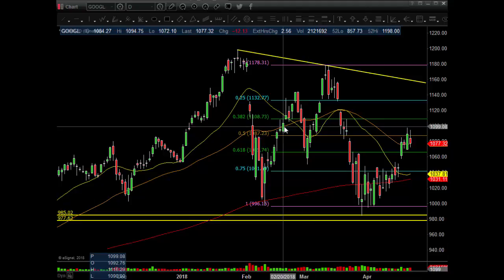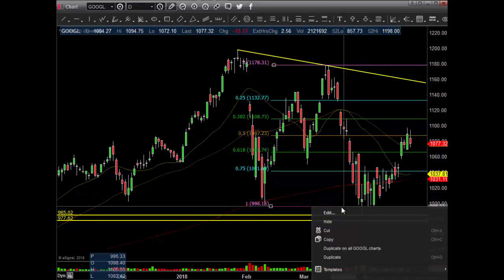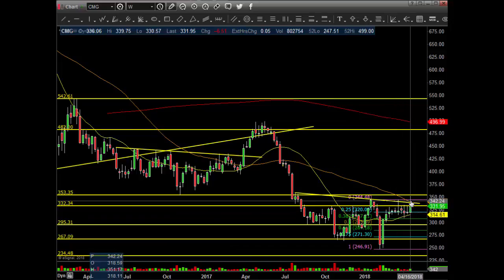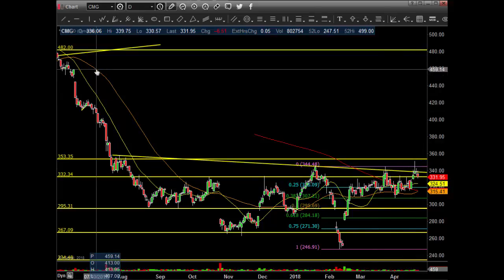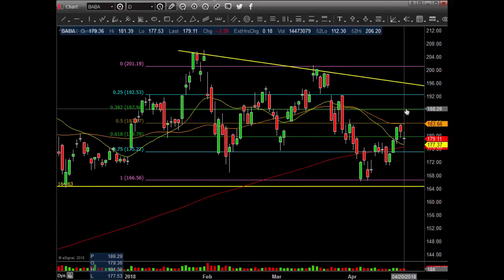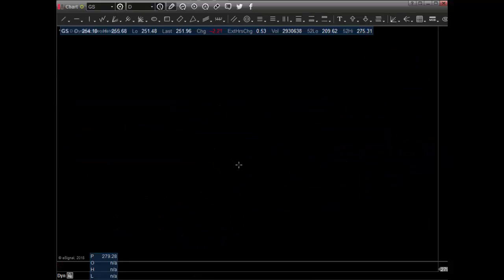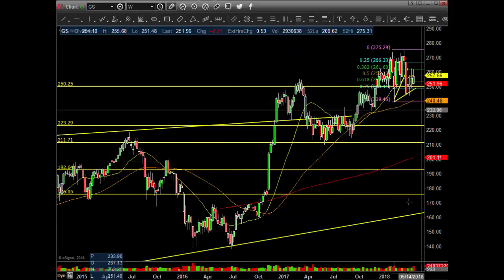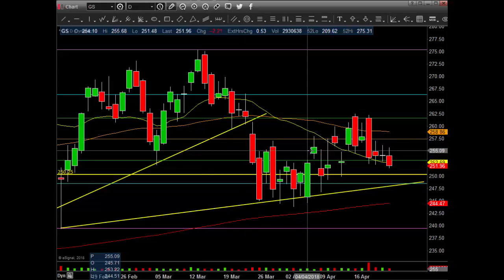$GOOGL $CMG $BABA $GS Weekend Update 4 20 2018